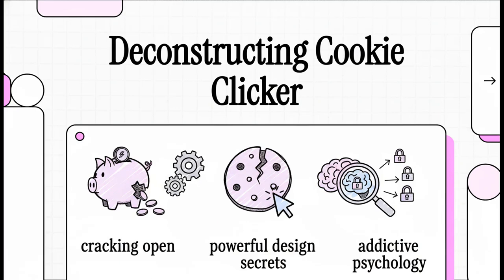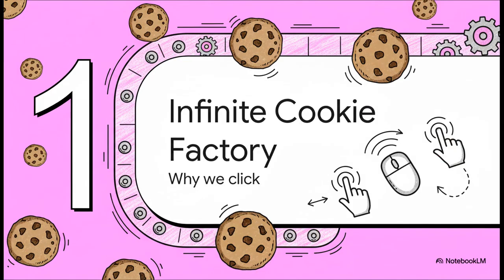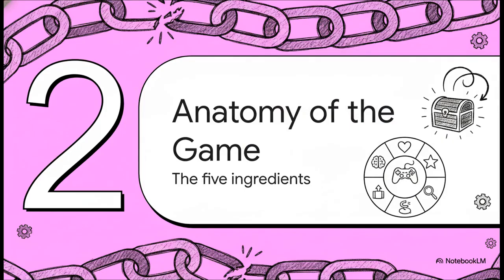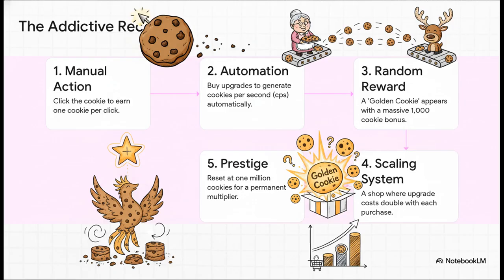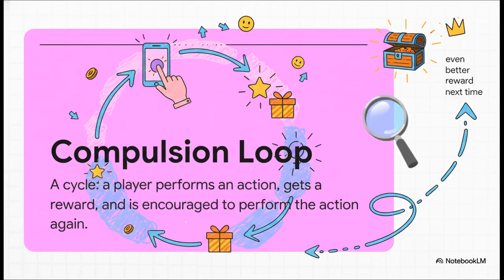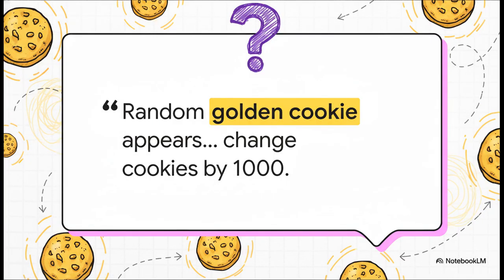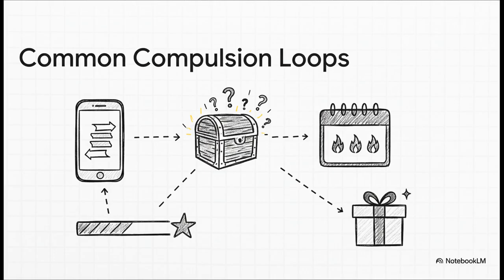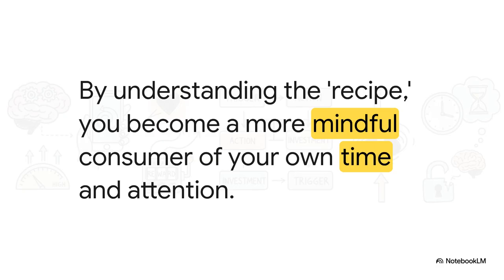Code a Christmas Cookie Clicker in Scratch: Infinite Holiday Treats Addiction! 🍪🎄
🍪🎄 Code a Christmas Cookie Clicker in Scratch—infinite treats with addictive upgrades! Kids 6-12 build clicking cookie, auto-bakers (grandmas/reindeer), golden boosts, and prestige for endless scoring.
Viral holiday nostalgia—trending Dec 2025 for cozy coding and high-score chases!

Parents: Free, festive fun—teaches variables/loops sweetly. Faceless recordings + animations = merry vibe for winter breaks!

❤️ LIKE if cookies piled high! COMMENT: Your prestige level?